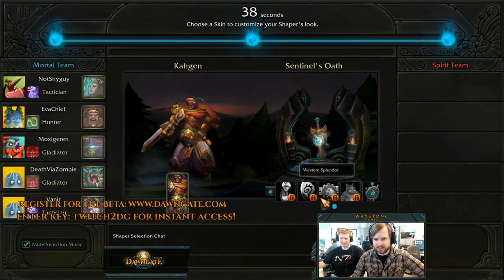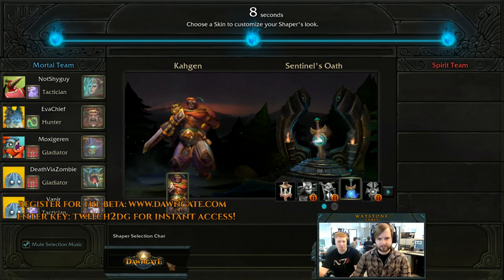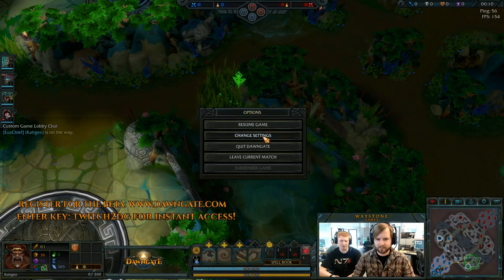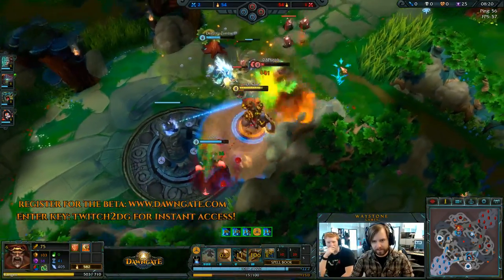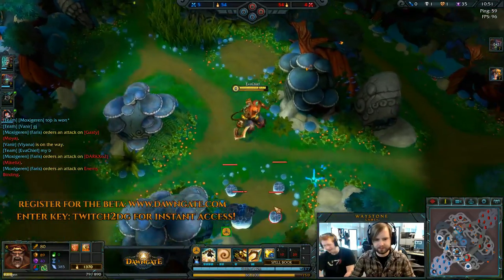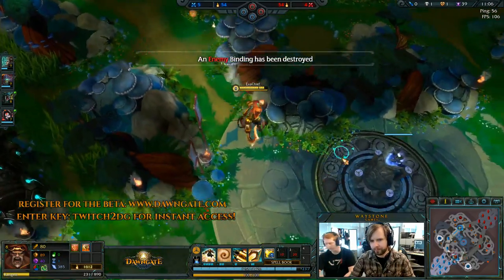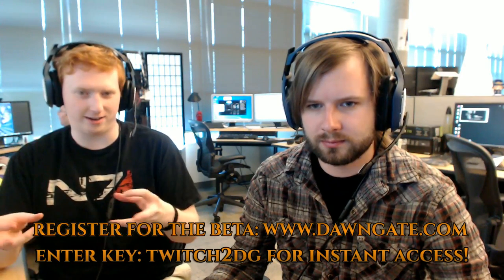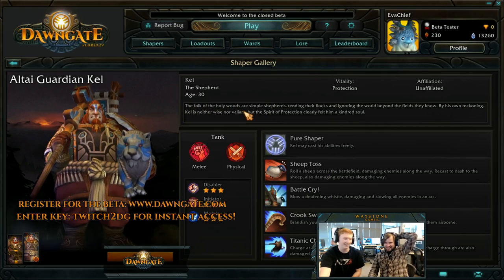Dev Playtest - 3/18/14 - Kahgen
Dibs shows off some sweet Hunter Kahgen plays.